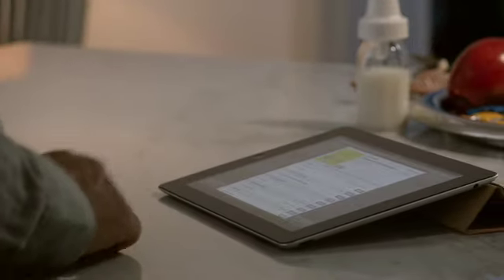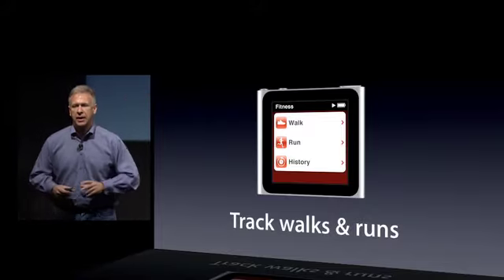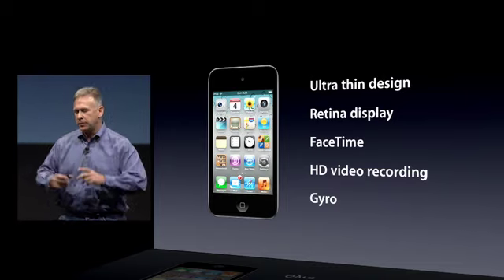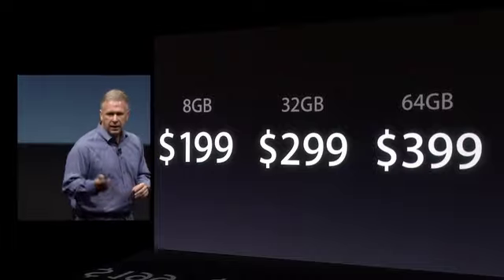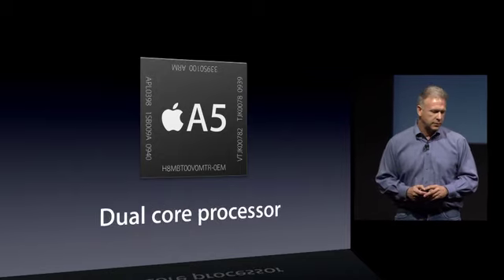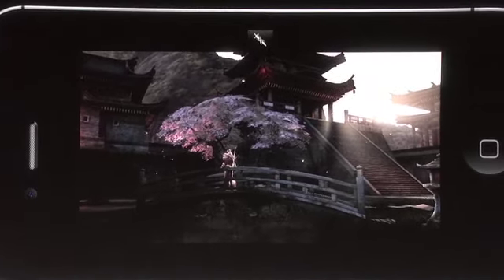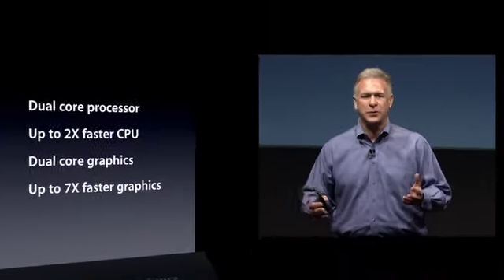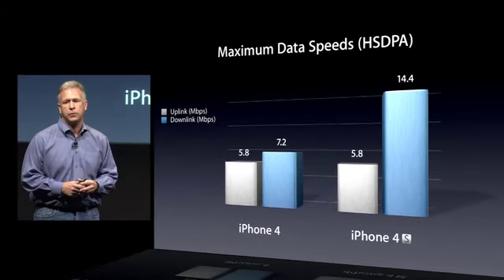Apple Event iPhone 4S (10/4/11) Part 4/7